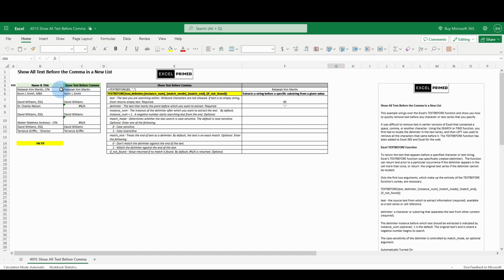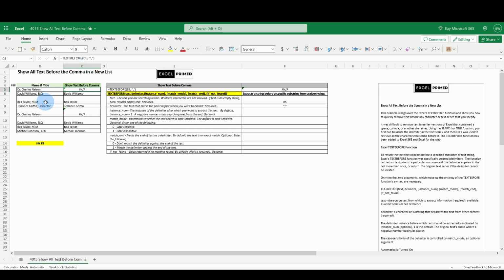How Do I Pull Text Before A Comma In Excel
Need to extract clean data from messy lists in Excel? Learn how to isolate everything before a comma using one simple function.

This Excel video is for people who already know a bit about Excel but want to learn a specific skill.

It's about using a function called TEXTBEFORE to easily extract text that appears before a certain character or phrase.

This is particularly useful when you have a list of information and you want to grab the part before a comma.

Before this function, it was more complicated to do this in older versions of Excel.

The video explains how to use TEXTBEFORE, how to deal with cases where the character you're looking for isn't found, and also mentions that this function is available in newer versions of Excel like Microsoft 365, Excel 365 for Mac, and Excel for the web.